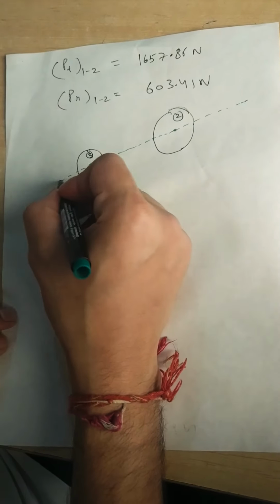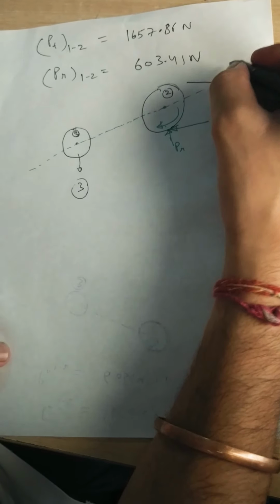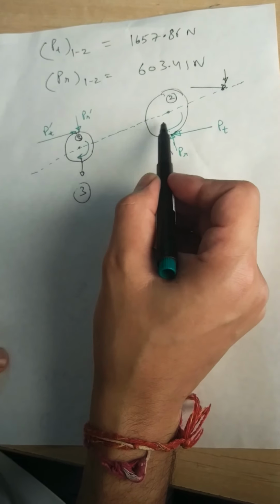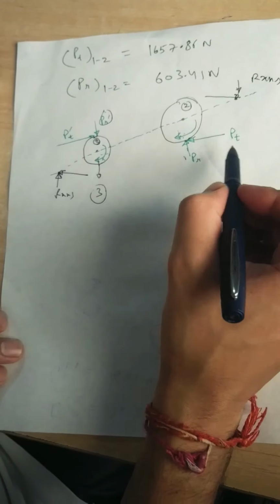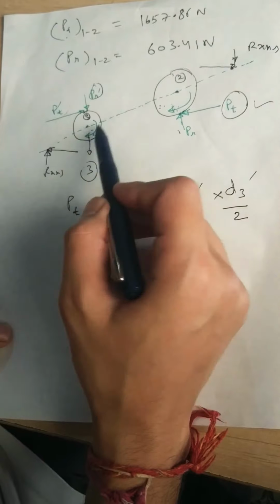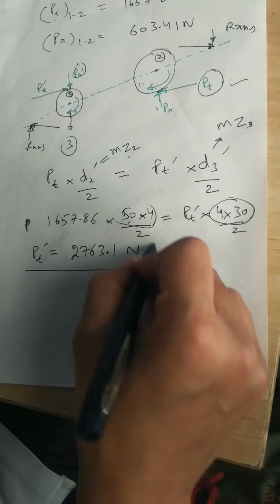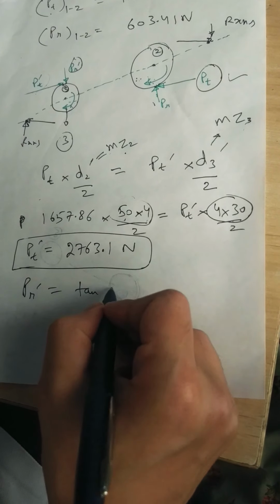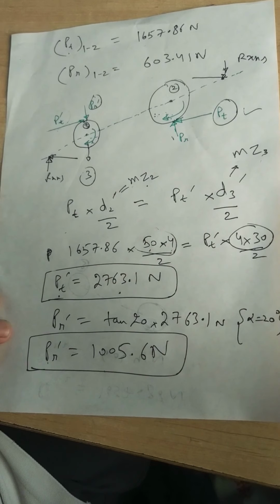Gear trains Numerical pt2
Power transmission in gears